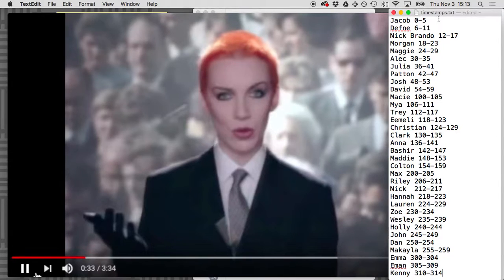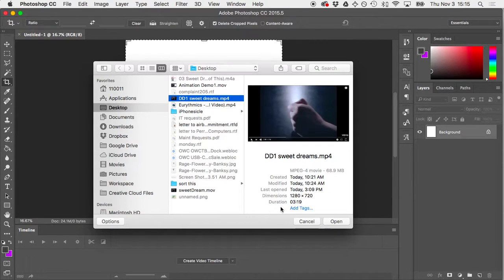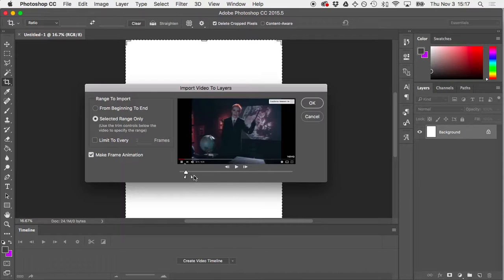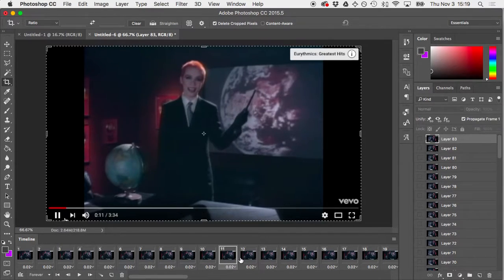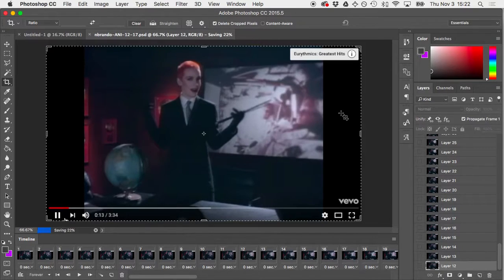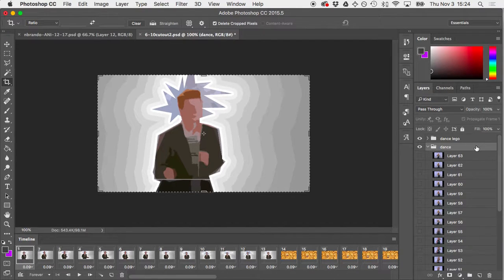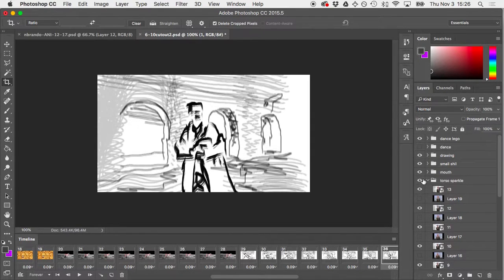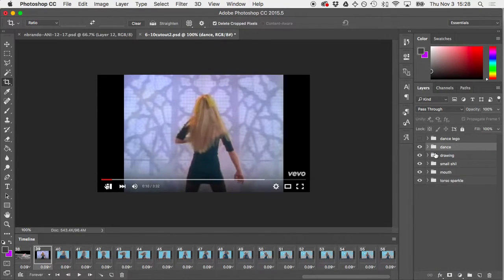Animation Instructions 1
This video outlines how to get your portion of the animation into Photoshop. There are several steps. Download the video and timestamps files from the ebackpack materials section. Import your section of the video into PS with an extra second bookending your section. Choose to import every 5th frame and have it populate the animation or timeline feature in the program. I talk about how to make your animation once your frames are in the program in the last part of this video.